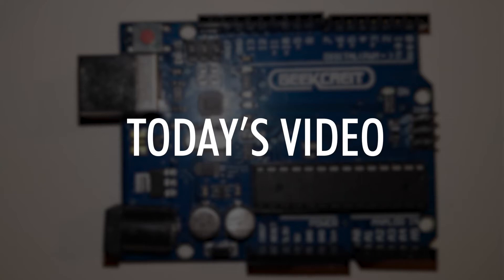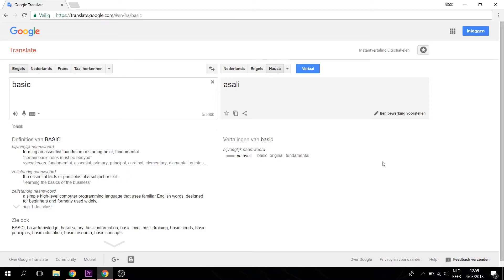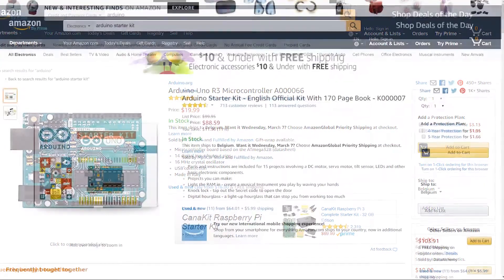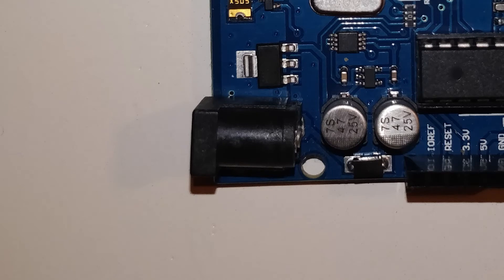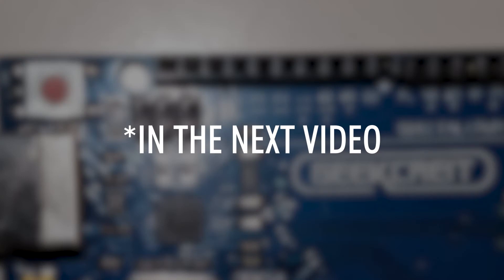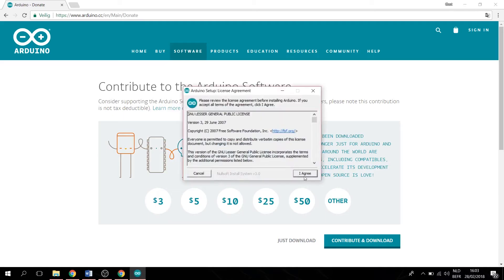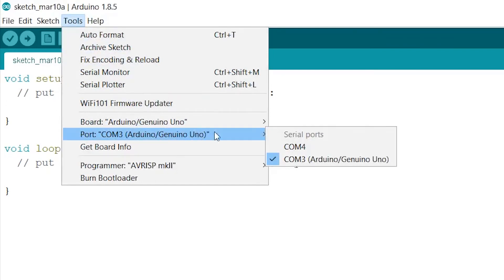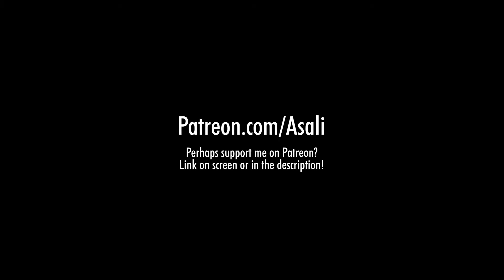Arduino uno basics explained for beginners introduction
Arduino uno introduction basics explained for beginners course

The "next video" will be seperated into two video's, the LED pin 13 and an LED with a button, go check it out!

Credits:

Video icon's:
sensor by Marie Van den Broeck from the Noun Project
Microcontroller by Adnen Kadri from the Noun Project

Thumbnail icon:
arduino by uizin from the Noun Project